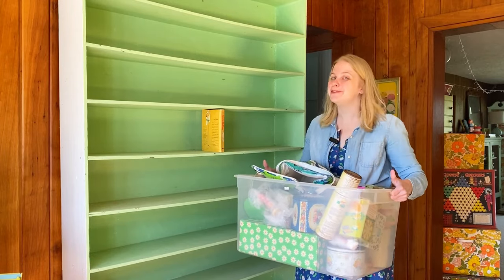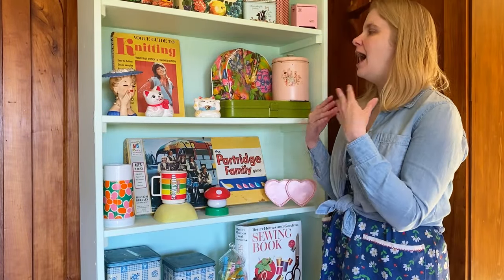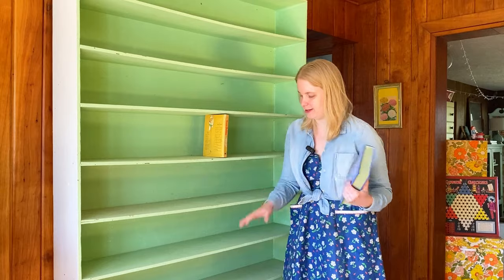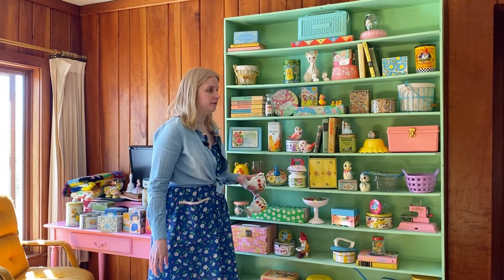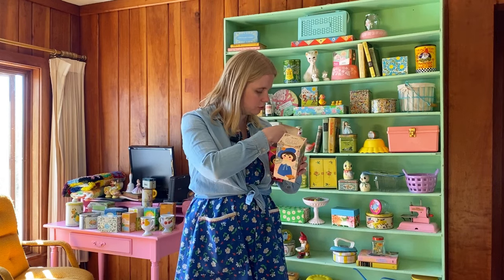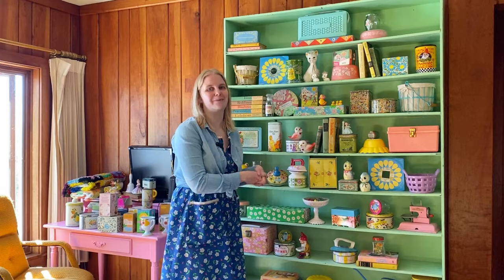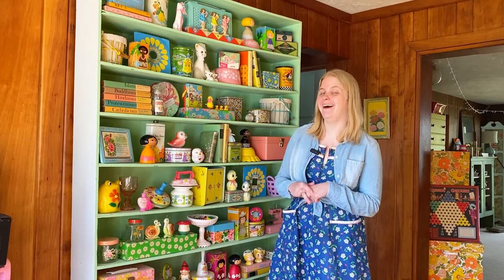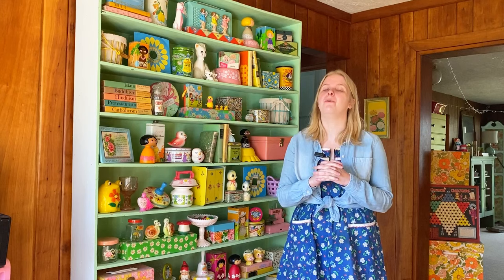Indoor & Outdoor Vintage Spring Home Decorating With Ollny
Let's decorate a bookcase together with vintage thrifted items! Then we're going outside to refresh my backyard and patio for spring with lights from Ollny. It feels so good to get my dining room bookshelf all decorated, let me know what you think of it in the comments below!
0:00 Intro
4:10 Vintage bookcase decor
7:04 Decorating with a new vintage collection
9:04 Kitsch bookshelf reveal
10:10 Hanging the Ollny lights
Shop Ollny ST38 Patio Lights
Expired Date: April 30th of 2024